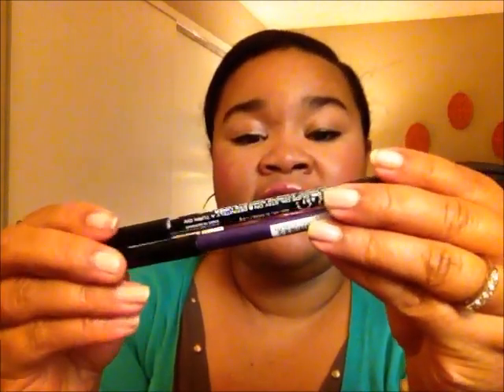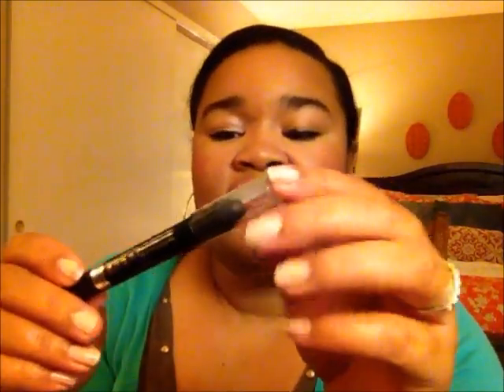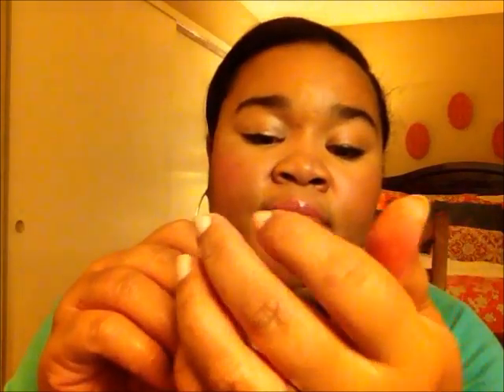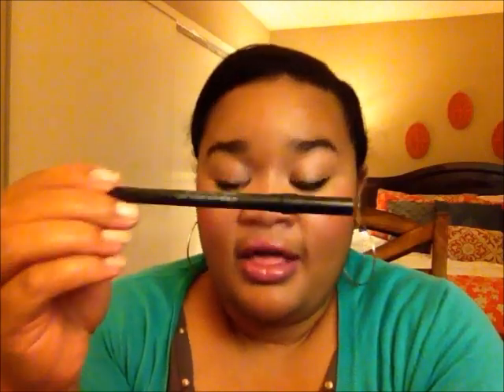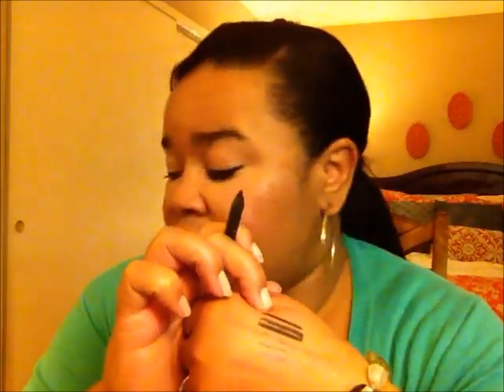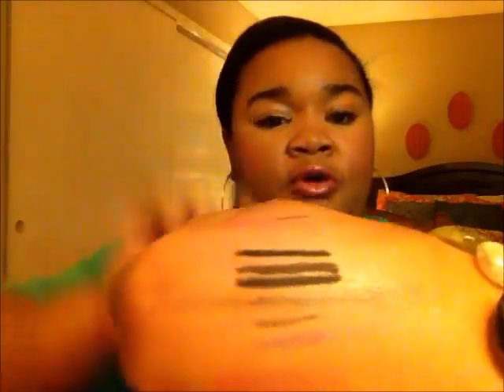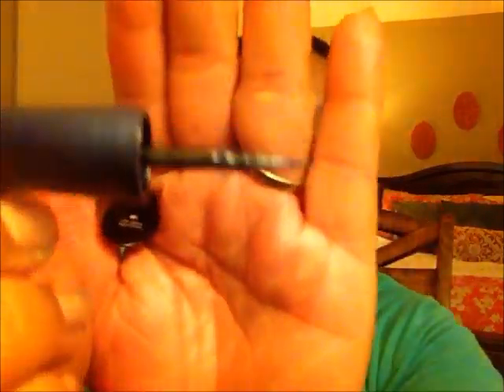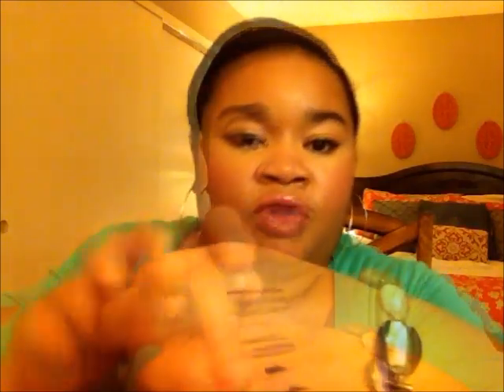The Best Long Wearing Eyeliners!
Hate having your eyeliner run? I am always trying to find a long lasting eyeliner. It can be challenging. I know there are more, but I have tried MANY! I wanted to share with you guys some I have found that stand the test. Let me know if you have any favorites that are long lasting.

Nyx slide eye pencil in Jet and Purple
Rimmel  Scandeleyes in Black
Urban Decay Perversion
L'Oreal Super Slim liquid eyeliner
Physicians formula 2n1 liquid eyeliner
Sephora liquid liner in Blue